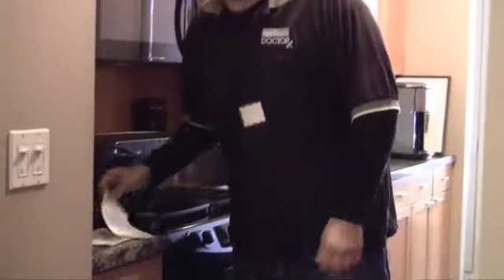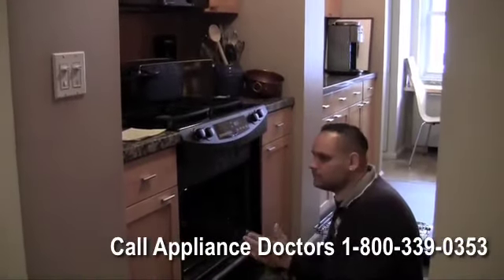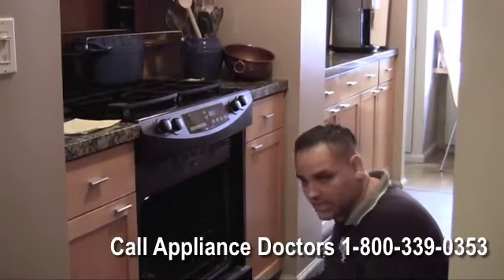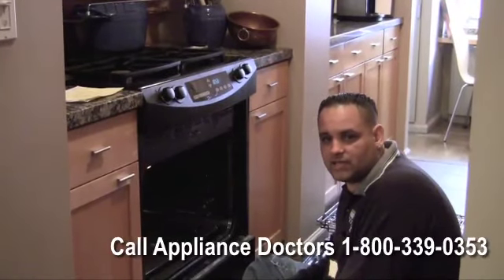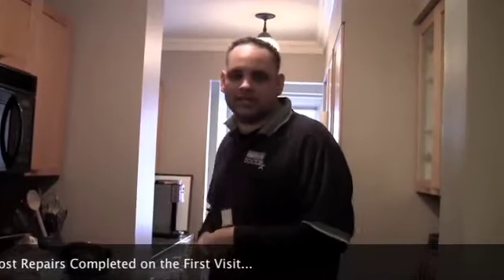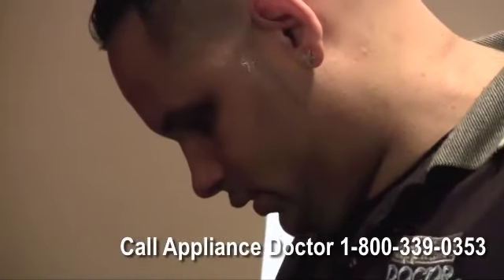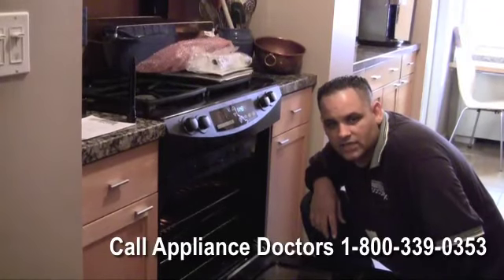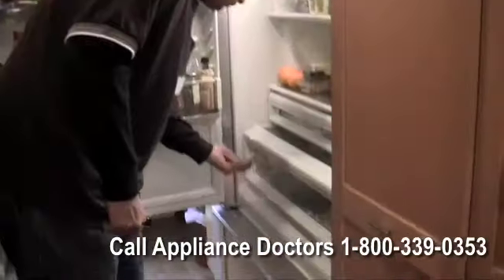Webtv Show episode 2, Service in NYC, Manhattan, Bronx and Westchester County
The Appliance Doctor repairs appliances in Manhattan on many appliance brands. The company makes 60 service calls per day and has been satisfying clients for over 30 years in New York, Bronx, Westchester County and Manhattan.